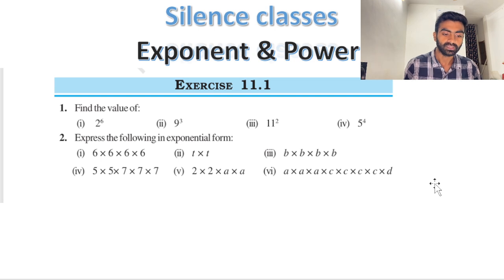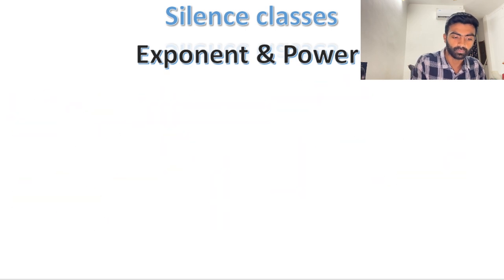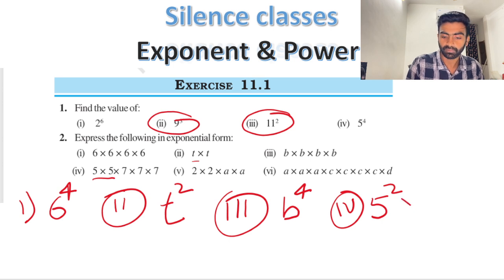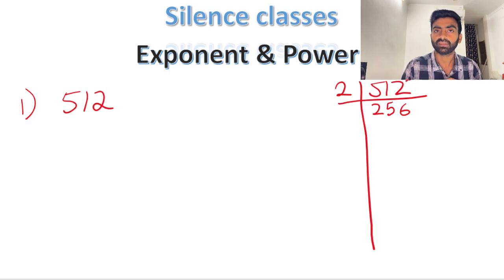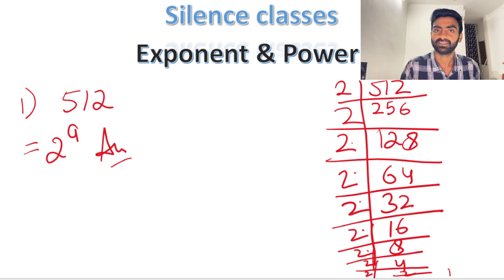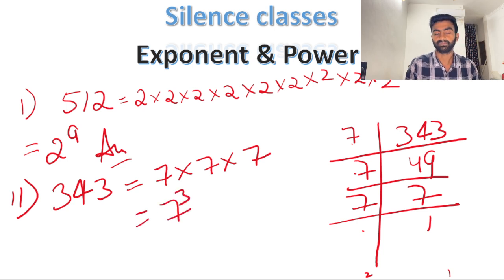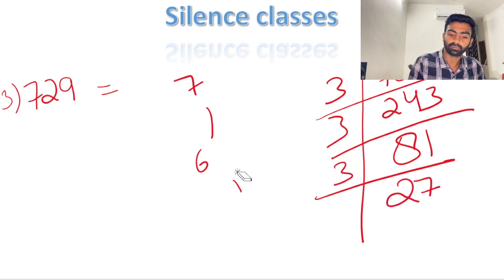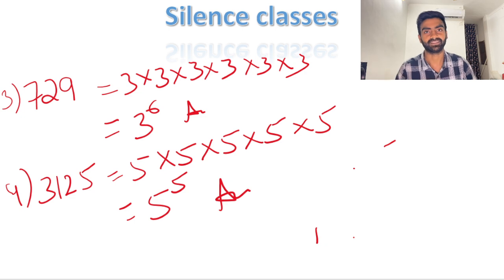Class 7, Exponents and power chapter 11.1 Explained in full detailed.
Class 7, Exponents and power chapter 11.1 Explained in full detail@silenceclasses0510
we explained the complete chapter in three easy steps
1-Introduction part ( Must watch for better understanding)
2-Try these question
3-Exercise
@silence classes